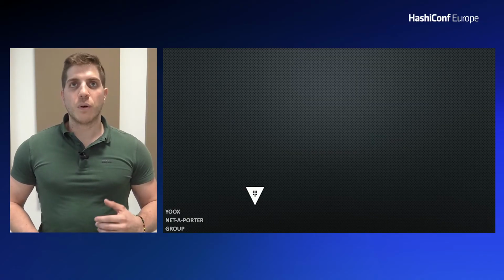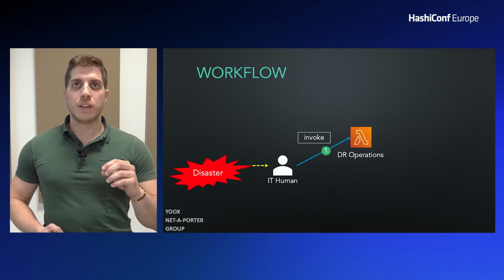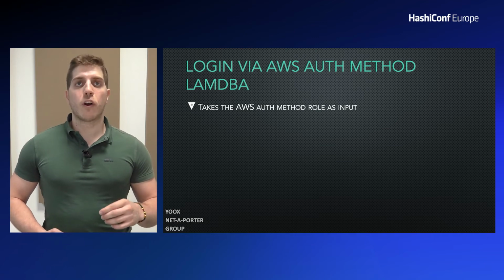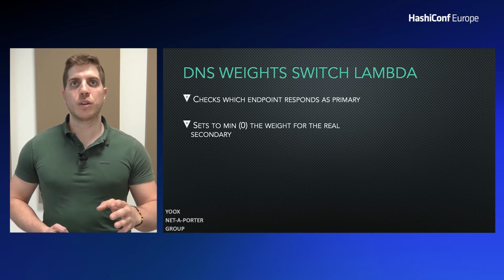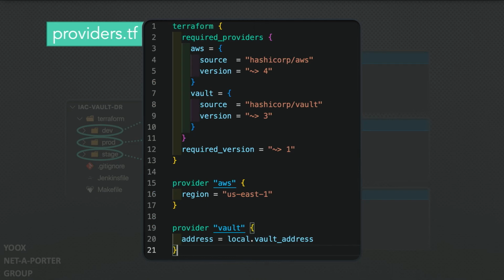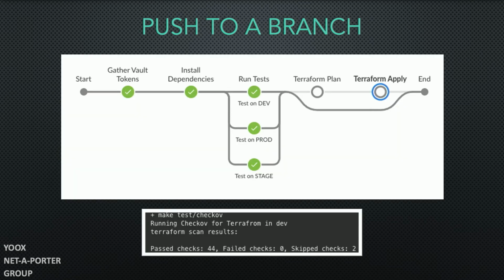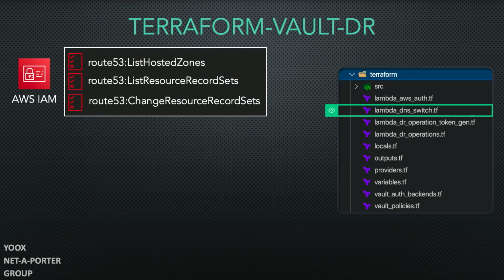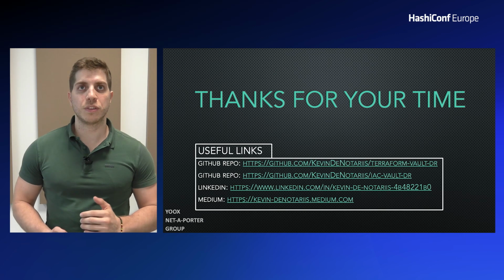Vault & AWS Lambda: Towards a Sub Minute Recovery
Hear how YNAP used AWS Lambda functions to reduce the disaster recovery time of Vault to mere seconds.

Speaker: Kevin De Notariis